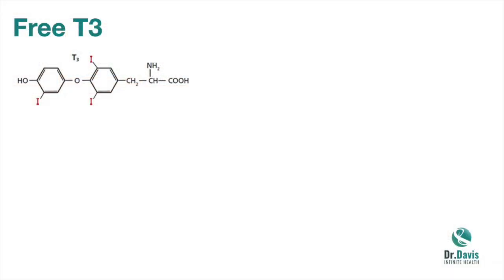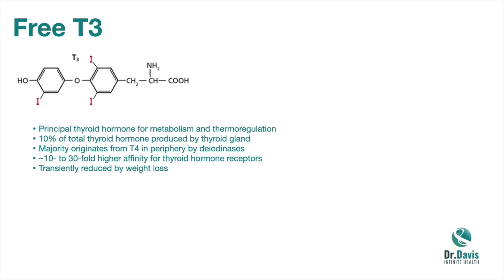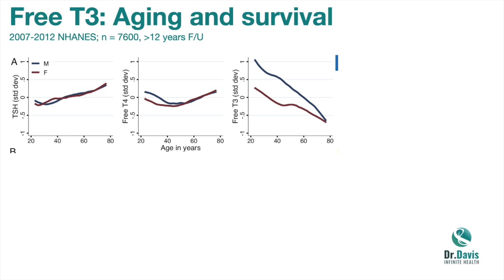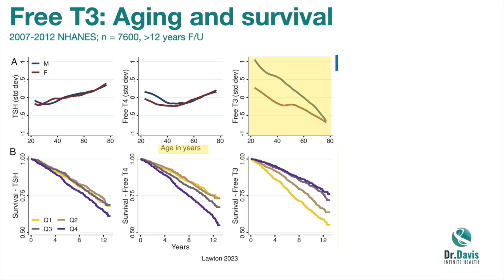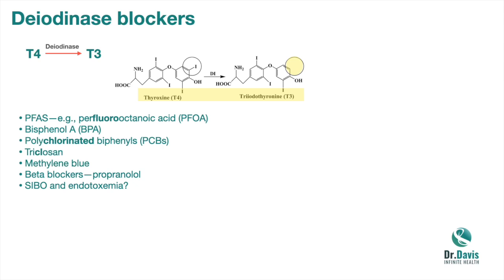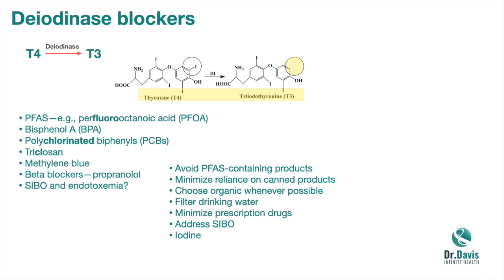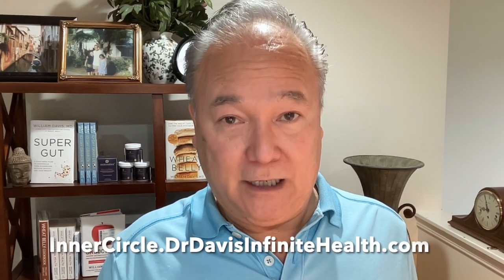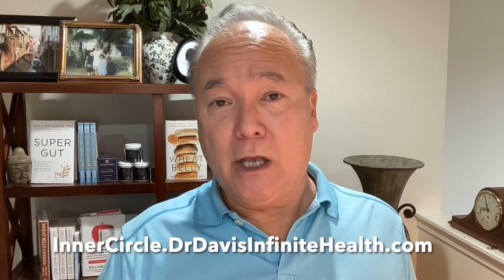The Neglected T3 Thyroid Hormone May Be the Most Important of All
For decade, endocrinologists have told us that it is useless to test for the T3 thyroid hormone, even refusing to test for the free T3 blood test. They also refused to address low levels of the free T3 hormone by supplementing it or converting levothyroxine (T4) alone to T3-containing preparations such as Armour Thyroid, Naturethroid or others.

Recent evidence, however, proves them completely wrong and, in fact, assessment of T3 levels may be the most important thyroid measure of all.

My new book is Super Gut: A 4-Week Plan to Reprogram Your Microbiome, Restore Health, and Lose Weight

Also see my Revised & Expanded Wheat Belly book that contains the entire Wheat Belly program, all updated with new information, more recipes, more success stories.

About Dr. Davis:
Dr. Davis practiced conventional cardiology for 25 years but became discouraged with the predatory and exploitative practices of modern healthcare. He now devotes his efforts to helping people regain magnificent health without doctors or hospitals with results that are SUPERIOR to that obtained through conventional healthcare. His Wheat Belly books have sold 4 million copies in 40 countries.

We draw from the health information of the world, collaborate, share experiences, collect data, and show how to apply new health tools to achieve levels of health that you may have thought unattainable. We do all this at a time when conventional healthcare costs have become crippling.

In addition to the Wheat Belly, Undoctored, and Super Gut books, find more of Dr. Davis' conversations at:

Dr. Davis Infinite Health